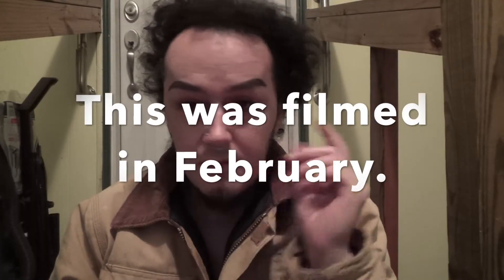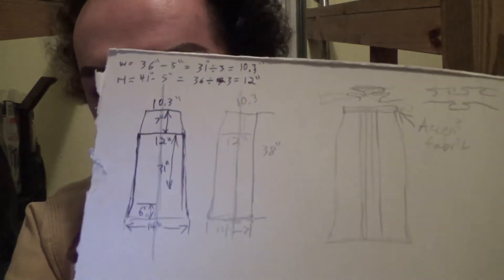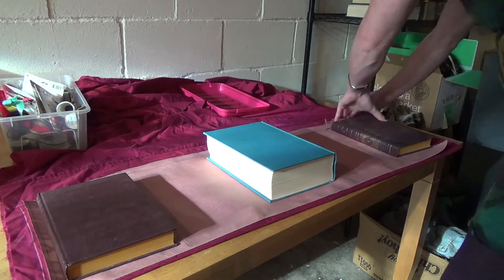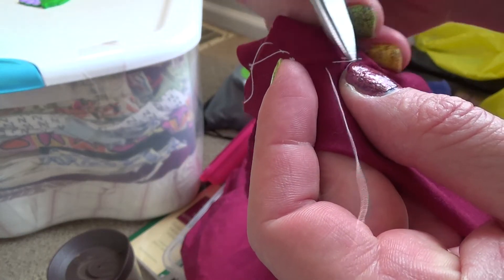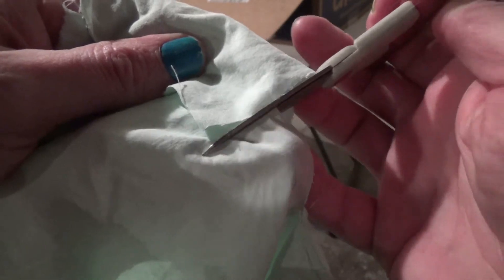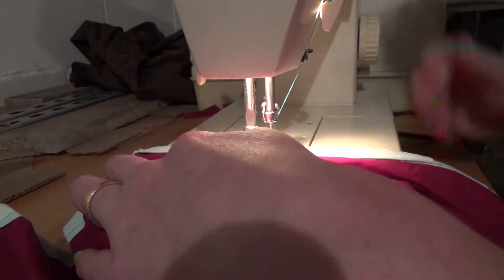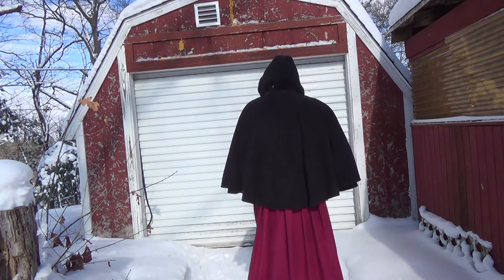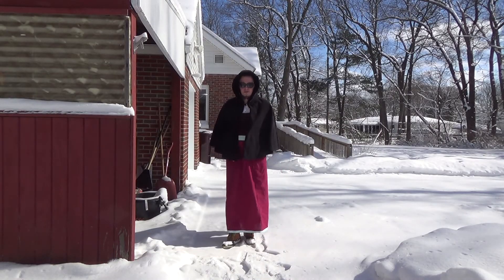Making My Interpretation of a Fantail Skirt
Although there are historic fantail skirts and patterns out there, this is my own design inspired by those fantail skirts. I had a lot of fun designing and making this skirt. If you've never worn a skirt like this before you should try it out!